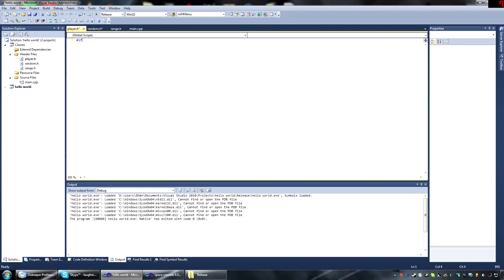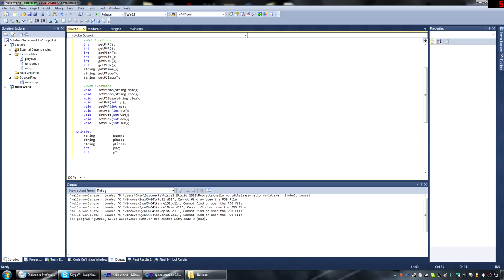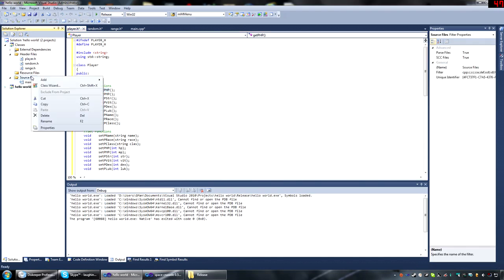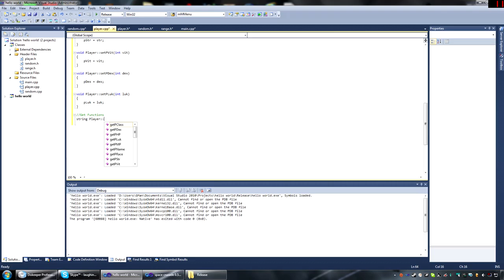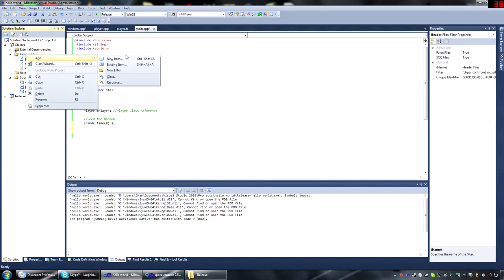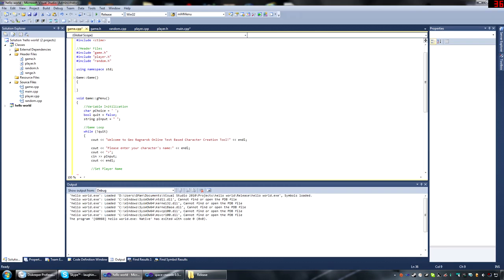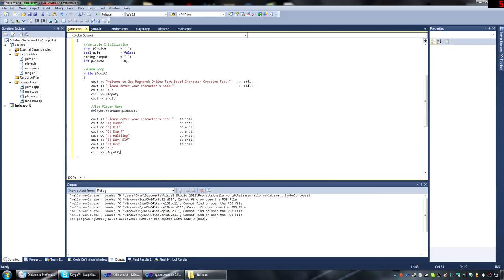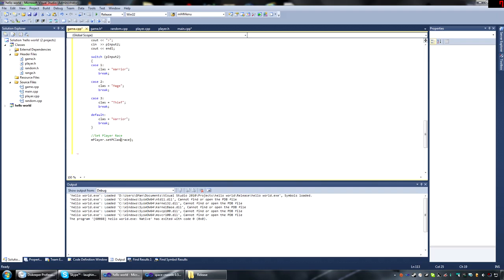Space Crusade Developers VLog August 2012: Introduction to C++ Part 2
In this video we start into talking about classes class instancing, some of the corner stones of object oriented programming (OOP).